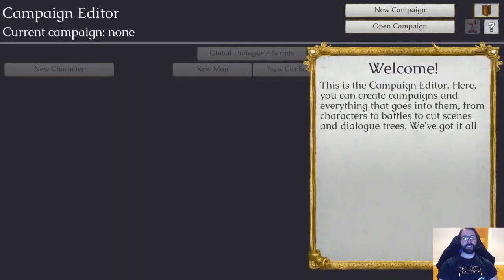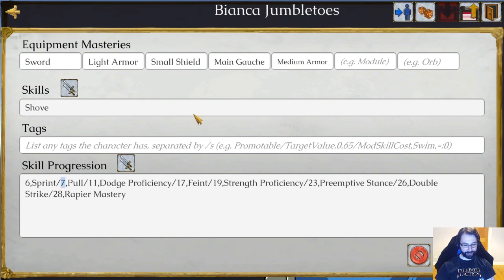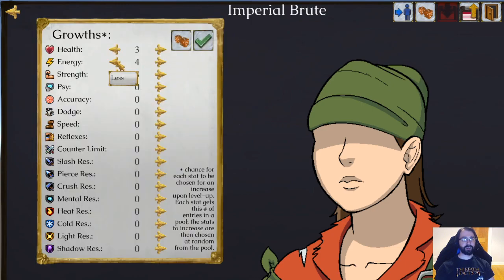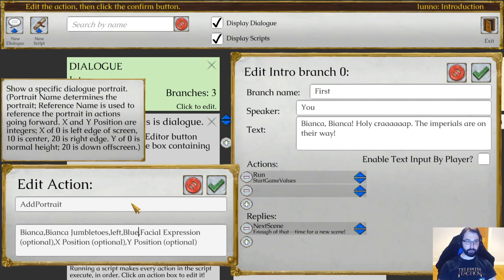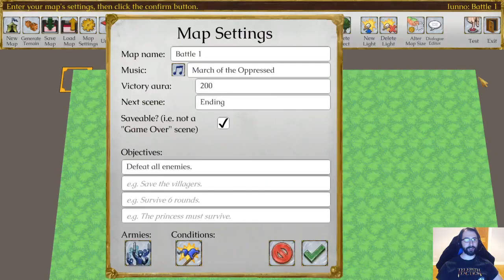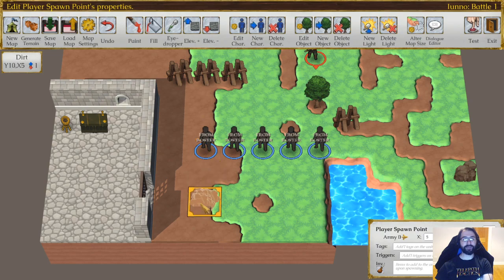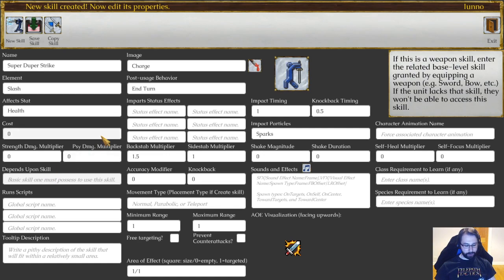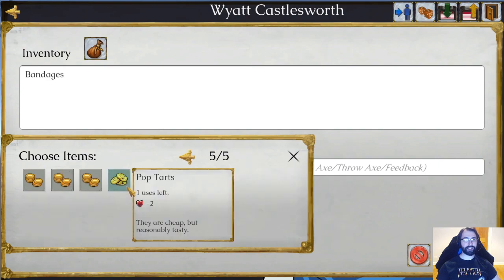Together in Battle Campaign Creation Suite Preview!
Together in Battle's new campaign creation suite lets you build your own full-fledged SRPG campaigns with ease! In this video, we give an overview of every editor present in the Steam Game Fest alpha demo and talk about how to use them together to create a campaign:

the campaign editor - 00:01:52
the character creator - 00:03:09
   creating random characters - 00:13:35
the cut scene editor - 00:19:17 and 00:29:01
the dialogue editor - 00:23:19
the map editor - 00:29:45
   procedurally generating terrain - 00:33:15
   using Passive tags - 00:41:13
the skill editor - 00:47:10
the item editor - 00:52:29